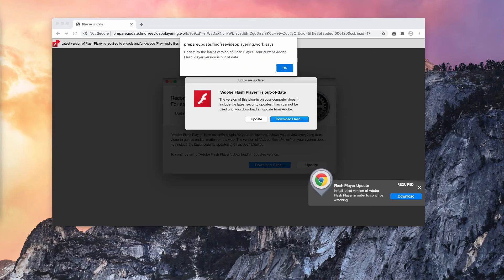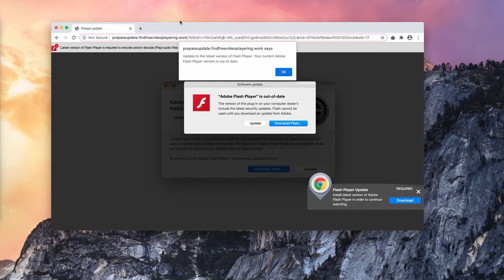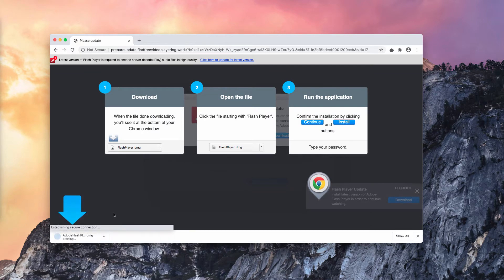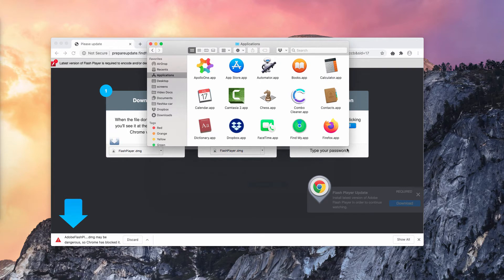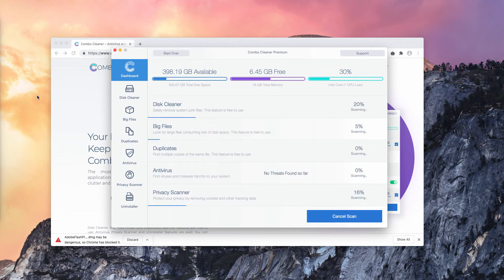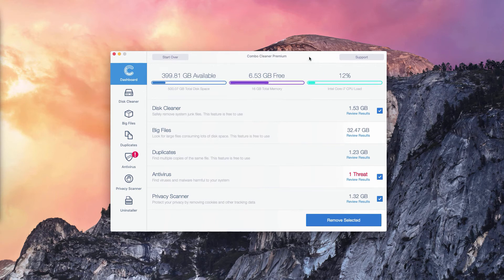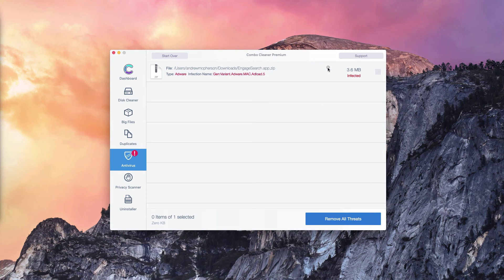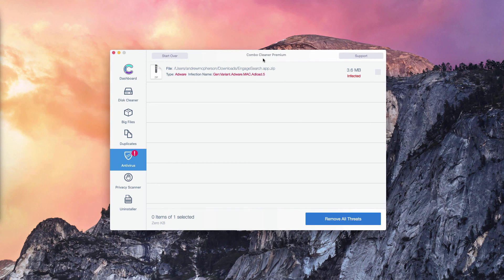Findfreevideoplayering.work fake software update alert removal.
Findfreevideoplayering.work is a fake Adobe Flash Player update alert. Remove it with Combo Cleaner Antivirus